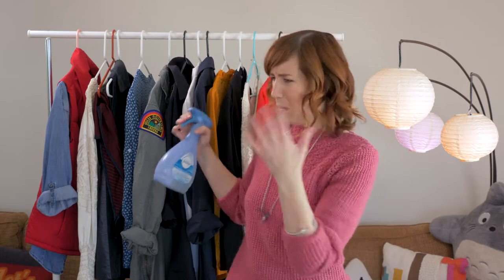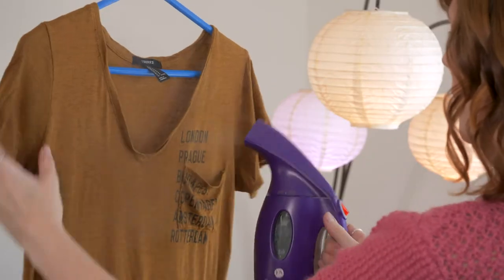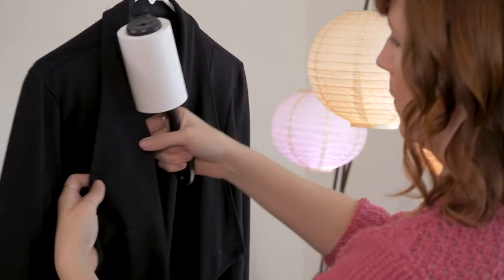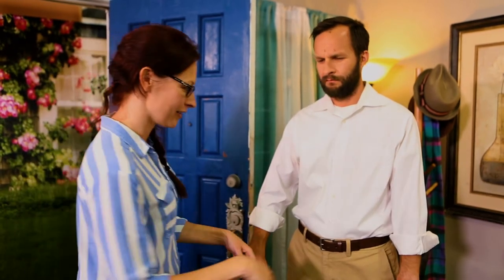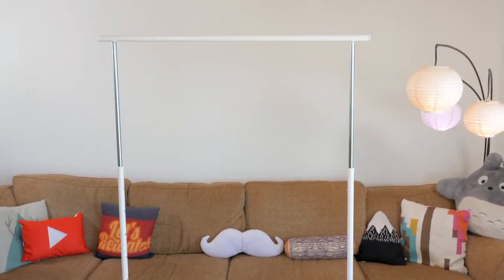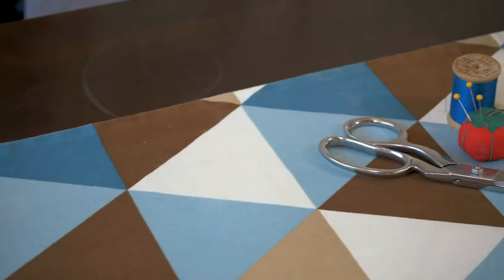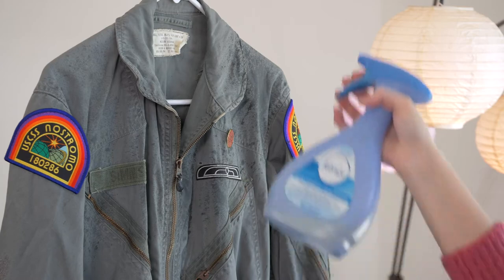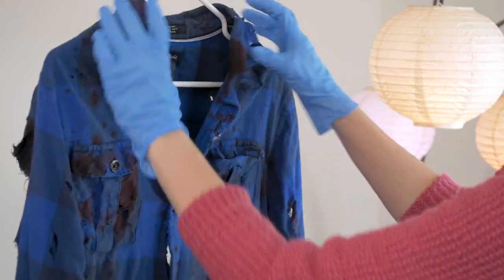Filmmaking Wardrobe Kit Essentials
Let's go over some filmmaking wardrobe kit essentials! As a DIY filmmaker you're probably filling in for several roles and one of those roles is most likely wardrobe. So since you might not be a wardrobe designing pro, let's go over some of the essential tools you'll want to keep handy onset in your wardrobe kit.

➜ Portable Steamer
➜ Lint Roller
➜ Double Sided Shirt Tape
➜ Safety Pins
➜ Wardrobe Rack
➜ Rack Cover
➜ Sewing Kit

First up, you'll want to have some sort of portable steamer. This can help you remove wrinkles from the costumes on the go. Next and along the same lines. You'll also want to have a lint roller to get rid of any pesky, lint or loose hairs that might be on your talent's costume. This is especially useful if you have a dog.

And speaking of pesky wardrobe issues, it's always super helpful to have some double-sided shirt tape to help keep costumes in place. And for those harder to pin down wardrobe malfunctions, it's always helpful to have some safety pins handy.

Next, you're going to need a place to hold all those costumes. So I recommend investing in a collapsible wardrobe rack you can take with you to filming locations. And pro-tip, I highly recommend investing in either a plastic cover for your rack or individual garment bags, to help keep your costumes nice and clean. And of course, to hang up all those beautiful costumes, you're going to need some hangers.

Next up you'll want a good pair of trusty scissors and a sewing kit, in case you have any last minute needs for costume repairs. Here's another pro tip. It's common courtesy to wash costumes before making your talent wear them, especially if those costumes came from a thrift store. But if you're in a pinch, having a bottle of Febreeze on hand can go a long way.

And here's one for all those four eyes out there. Make sure you have a microfiber cloth on hand to help remove any smudges from the talent's glasses. Or you know, your own glasses. And finally, it's great to have some latex gloves on hand, especially if you're working with costumes that might intentionally be messy, such as ones with fake blood or dirt on them.

Now these aren't all the wardrobe kit essentials you may need, as each project you work on might require more or less items, but these will at least get you started on the path to building your kit.